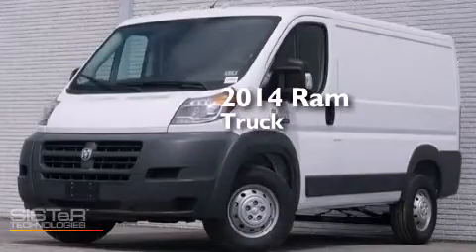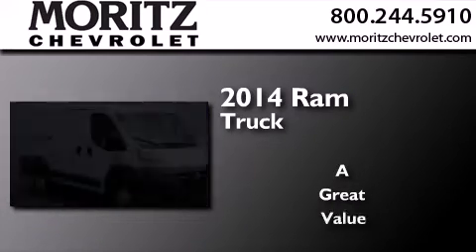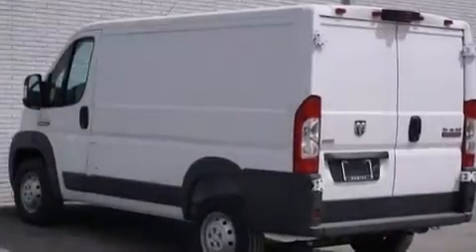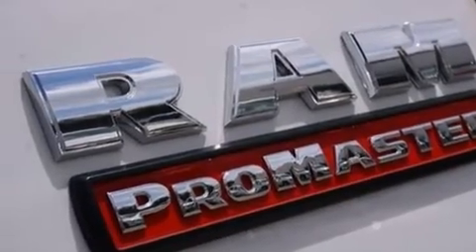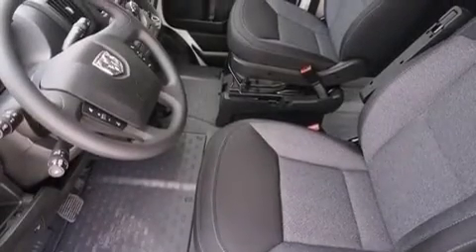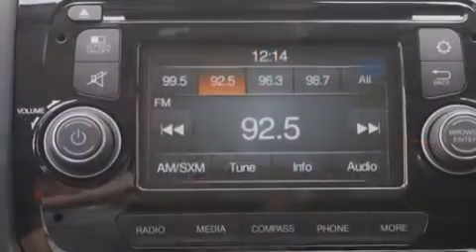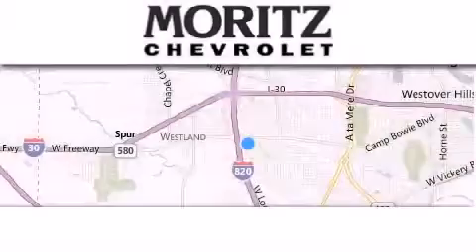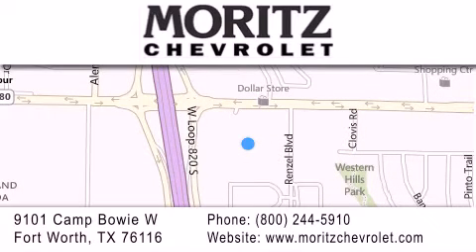2014 Ram Truck Waco TX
We have been honored to serve the Fort Worth TX area , we promise that your experience at our dealership will exceed your expectations ! Year : 2014 Make : Ram Model : ProMaster Engine : V6 3.6 L Trans . : Automatic Exterior : Bright White Clearcoat Interior : Gray Stock : E114516 Moritz Chevrolet 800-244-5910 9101 Camp Bowie West Fort Worth , TX 76116